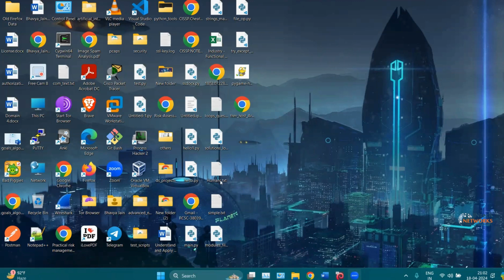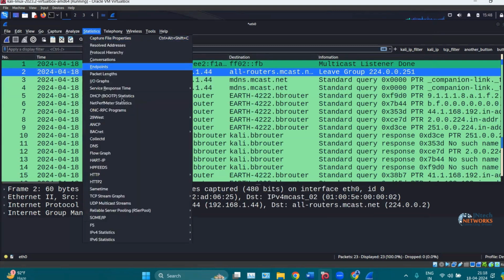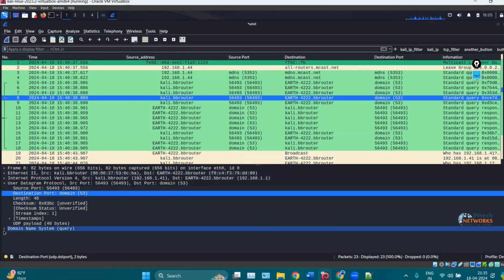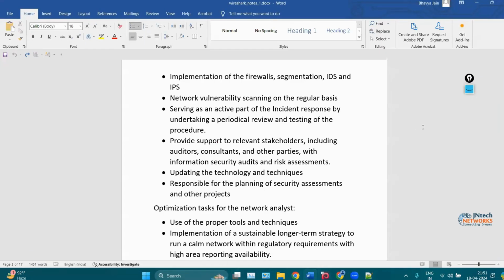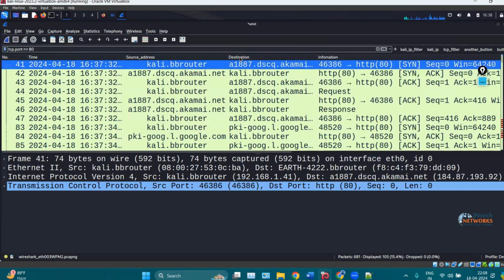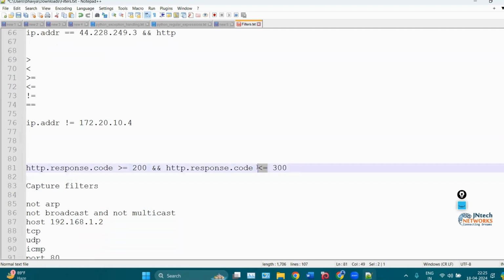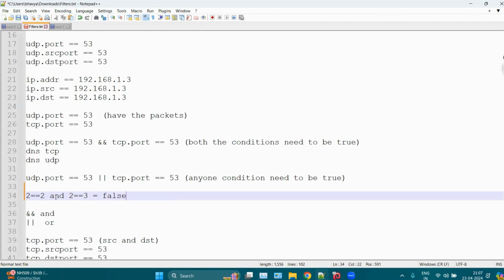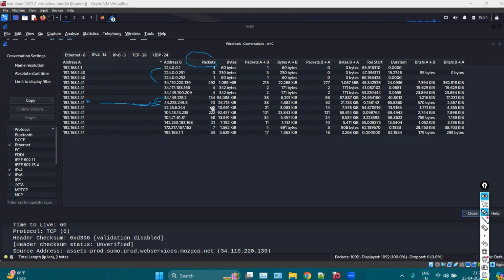WIRESHARK TRAINING VIDEOS | HOW TO CAPTURE NETWORK PACKETS